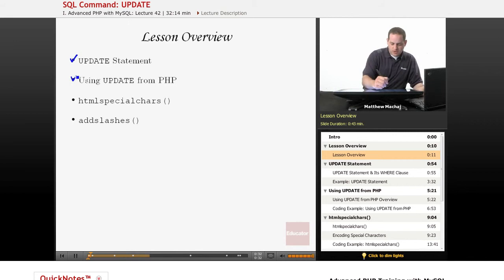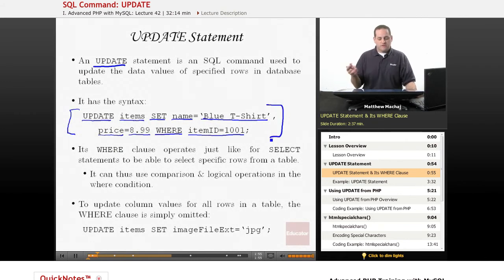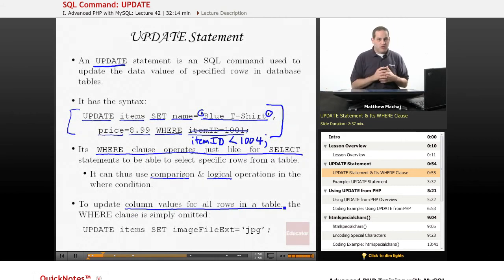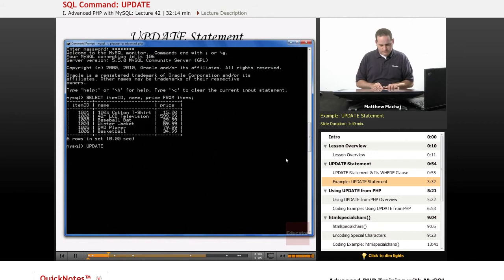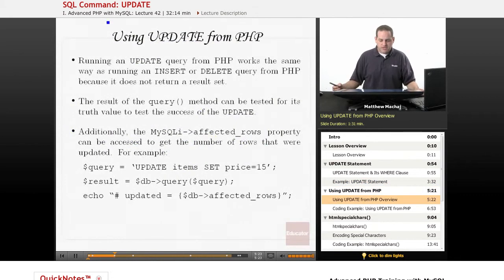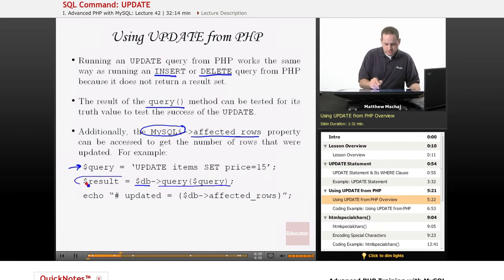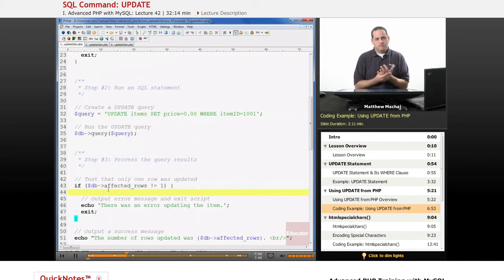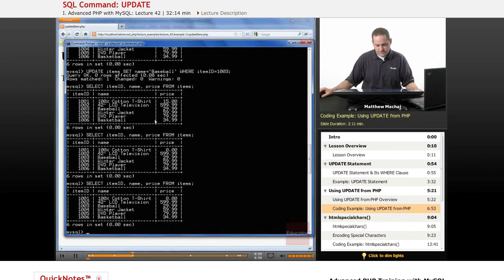PHP with MySQL - UPDATE Command